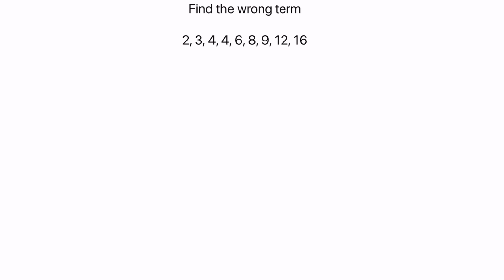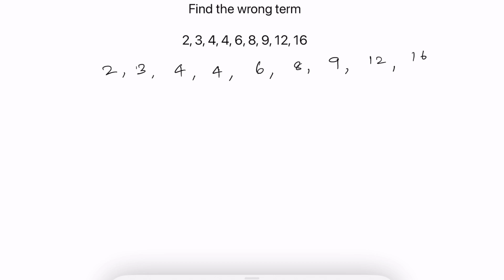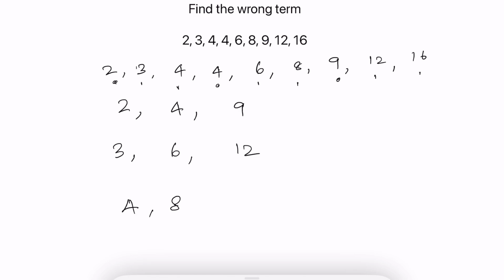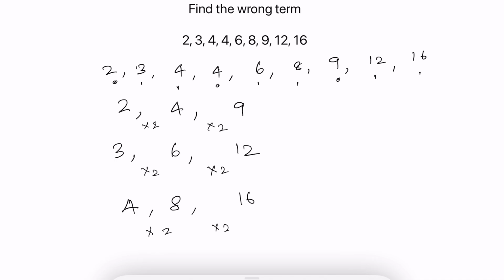Logical Reasoning: Wrong term in the series: 2, 3, 4, 4, 6, 8, 9, 12, 16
Logical Reasoning for competitive exams: In this video, we will learn about how to find incorrect or wrong term in a sequence. Join us as we explore various logical reasoning techniques and strategies to solve this intriguing puzzle. Whether you're a student preparing for exams, a professional enhancing your problem-solving skills, or a math enthusiast, this series is perfect for you!

What You'll Learn:

Step-by-step approach to solving sequence problems
Key concepts in logical reasoning
Tips and tricks for finding patterns